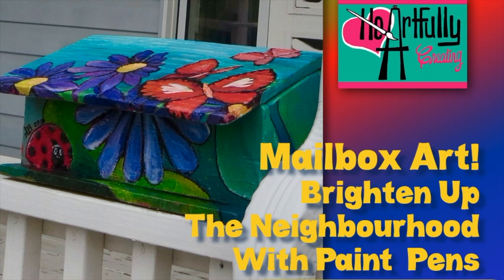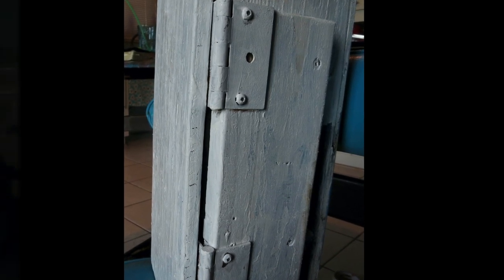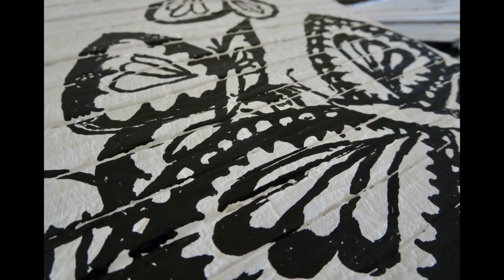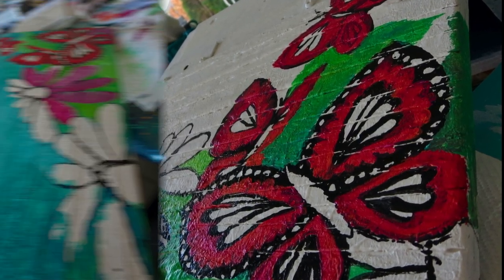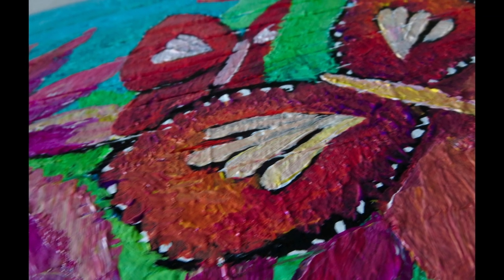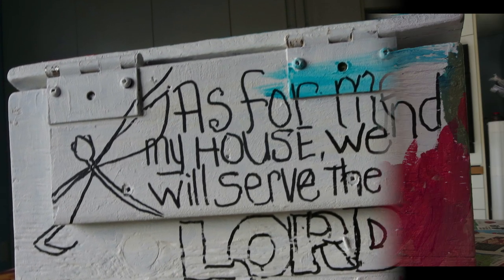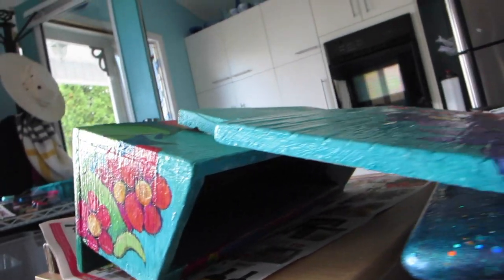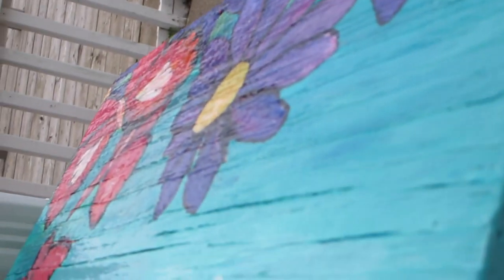Brighten Up The Neighbourhood - Mail Box Art: DIY and Learn With Me Using Acrylic Paint!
If you liked this video please click "Like" and pass it on to anyone you think would enjoy it.

I would love to hear from you, comments and questions!
*Please note that this is a family friendly channel. Any inappropriate comments or questions will be deleted.

CONNECT MORE.